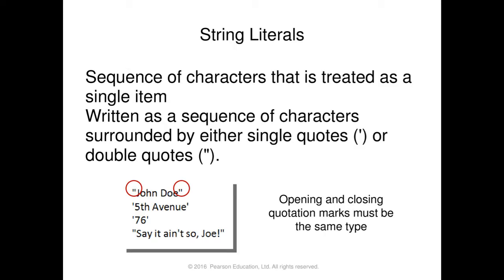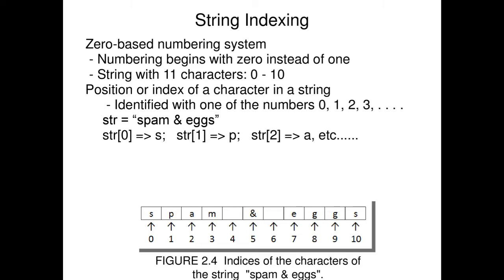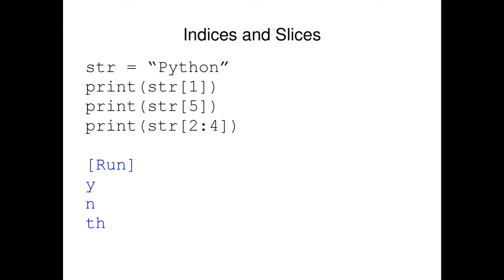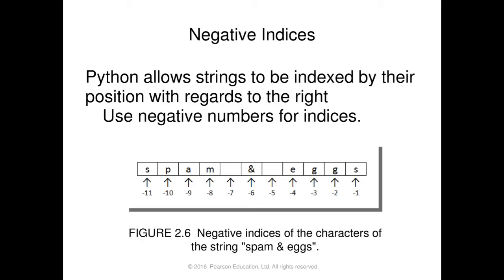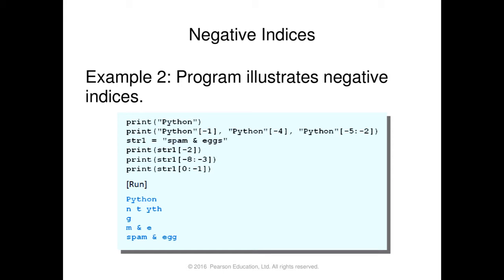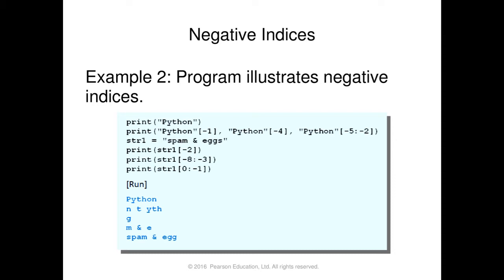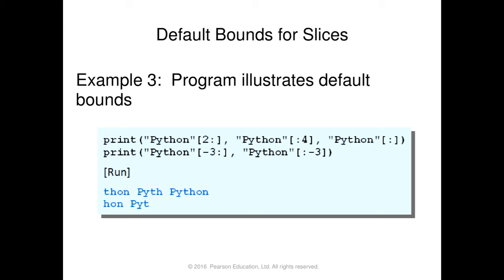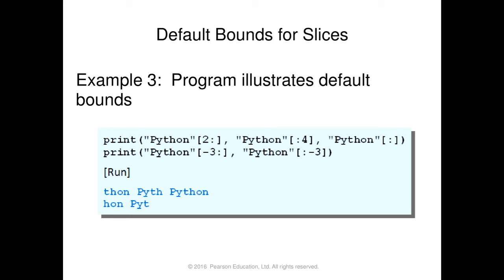GEDB030 Flipped Class Video #06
String, String Indexing and String Slicing